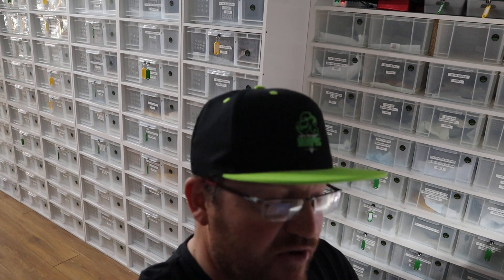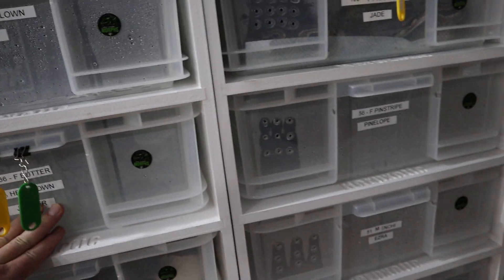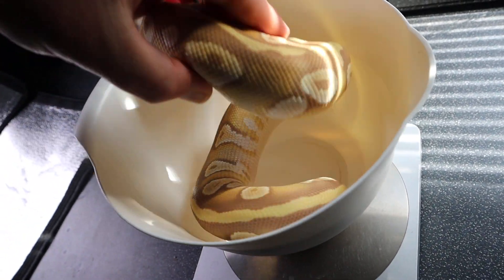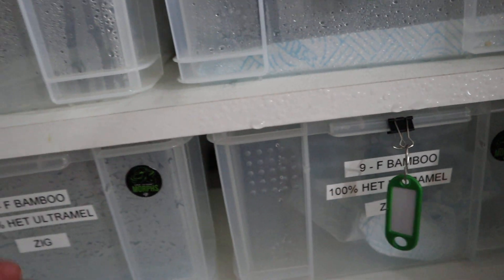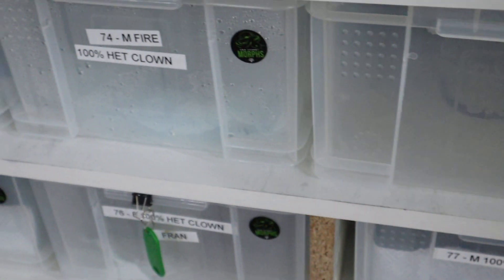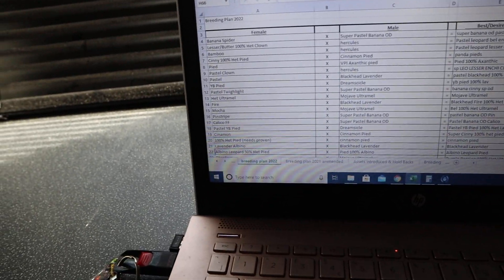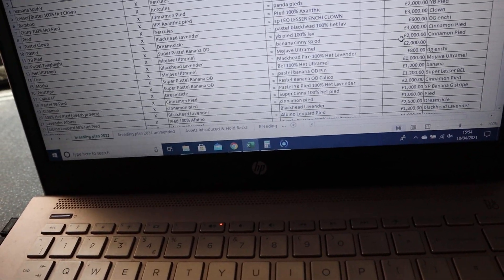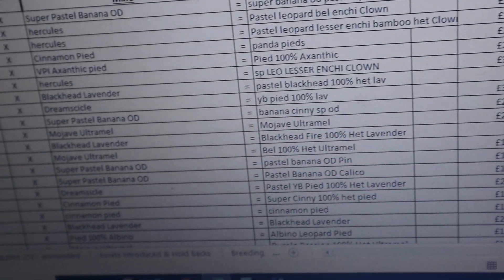How to build a Ball Python business Plan! Plus Mojave Ultramels & Bamboo Grow On Update.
With October 2021 just 6 months away we show you our business and breeding plans for 21-22.  Giving time to see if any new genes are required to further our projects and to aim for some high end hold backs!

We move "Casper" our 800g bel 100% het ultramel and "Alpha" our 800g Super pastel Ivory into their adult rubs in readiness for 21-22 breeding season.

We also weigh the second half of our progressive 2020 hatchlings that are feature their beauty under the spotlight!

With eggs imminent we look at extra equipment required to support our projects within our breeding plans.

We also look at possible breeding pairs, target combos and prudently project average value of each clutch size to project potential revenue streams and outgoings for 21-22.